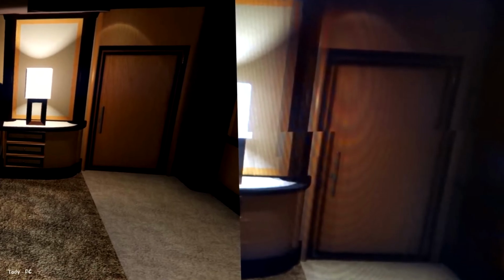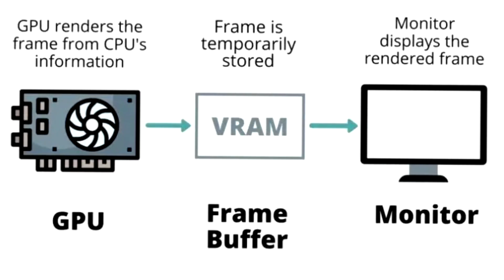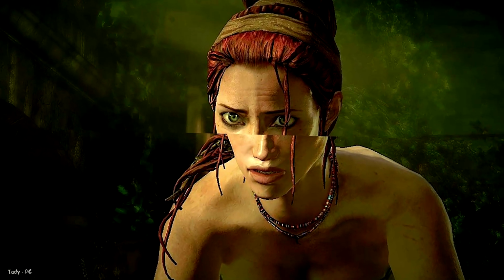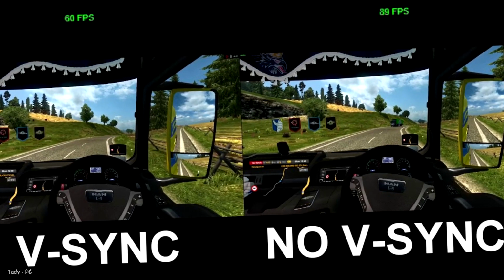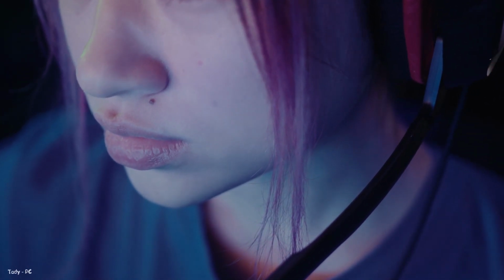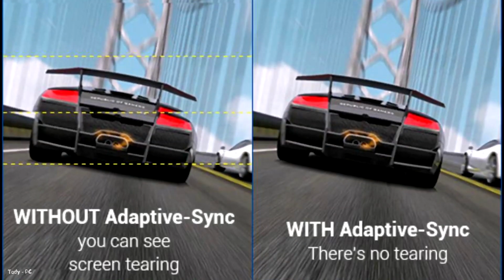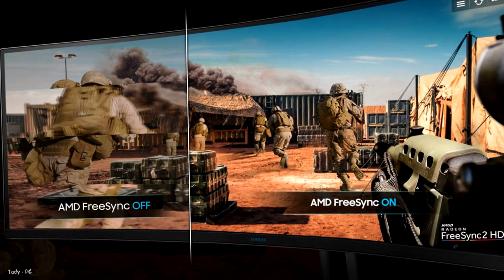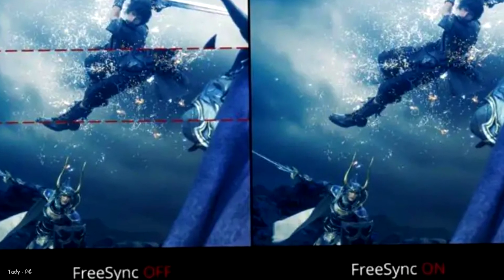Unlock the Secrets of AMD FreeSync: Is It Worth It?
Does AMD FreeSync Matter for Gaming? Don't miss this crucial video on the importance of FreeSync technology for gamers. Discover why AMD FreeSync is a must-have in your gaming setup and why it matters more than ever. Uncover the secret to unlocking your gaming performance today!